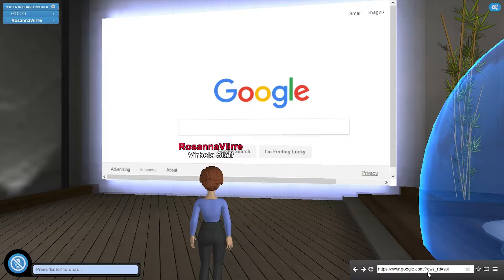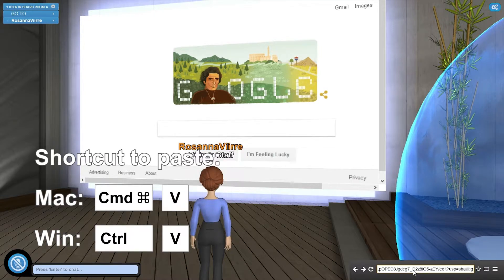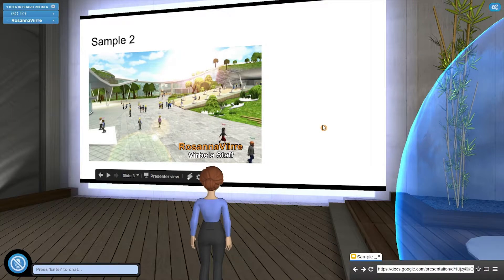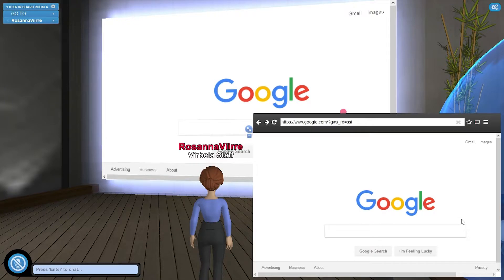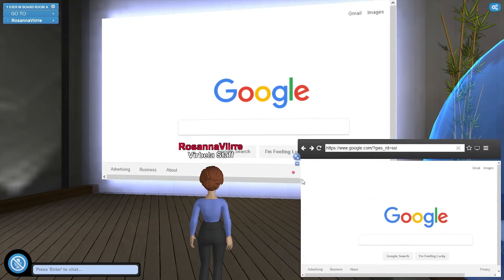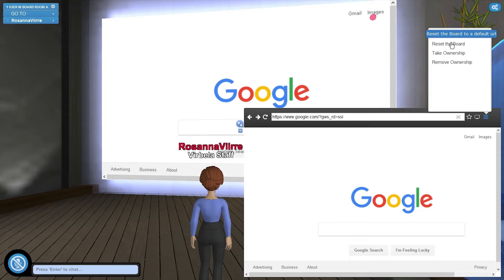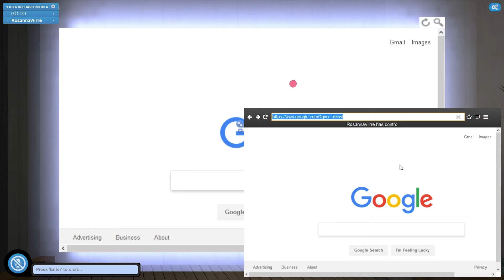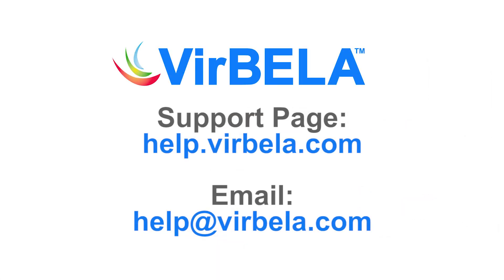VirBELA: Presentation Boards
Learn how to use the basic features of VirBELA's presentation boards such as bookmarking and the presenter tool.